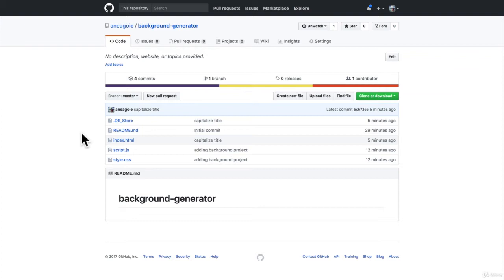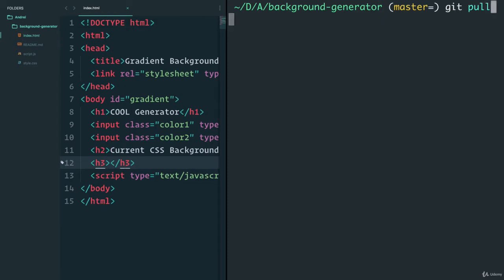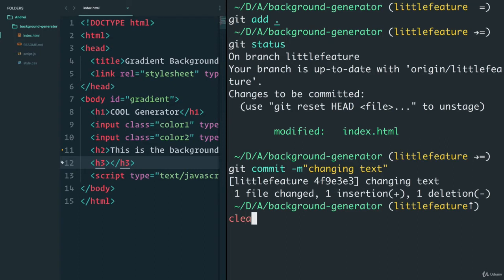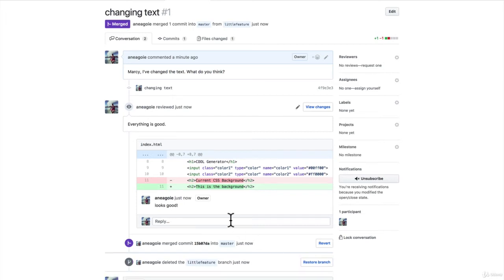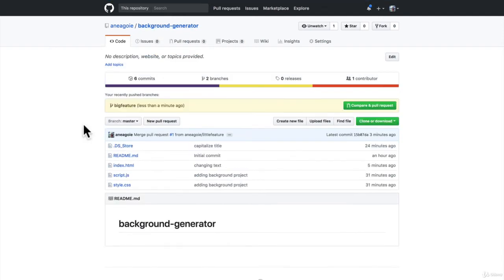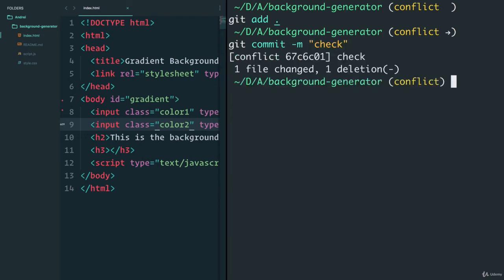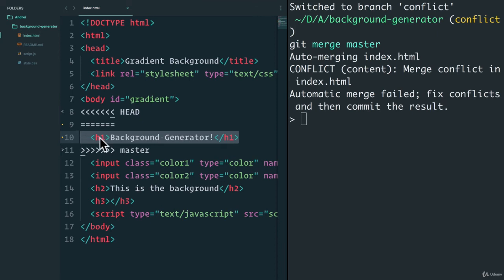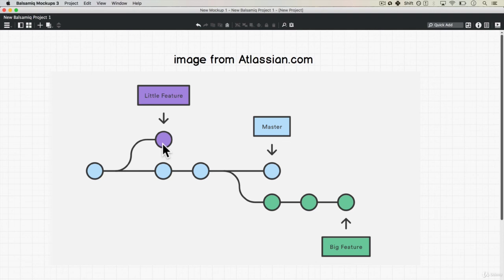16. Git + Github + Open Source Projects | 2. Git + Github Part 2 | Technical Warna